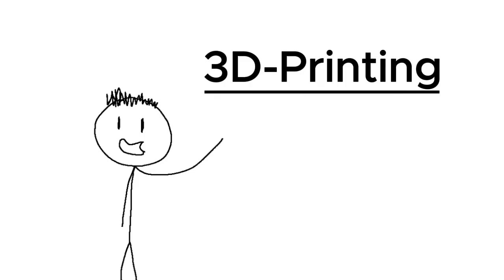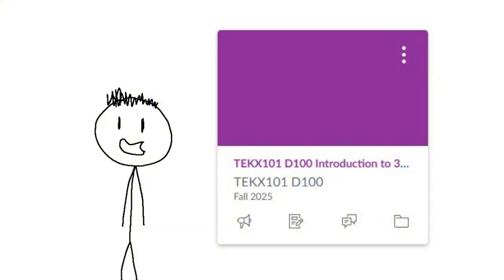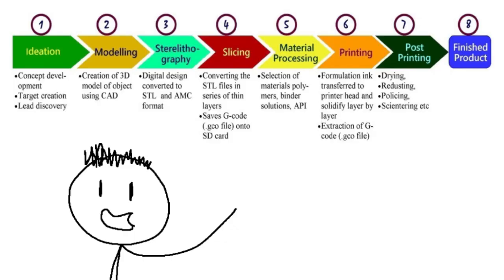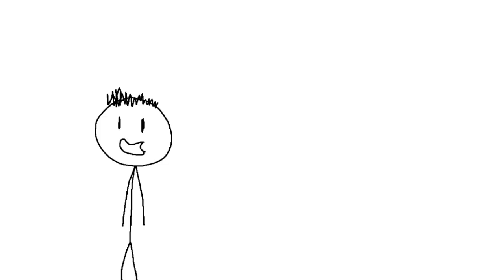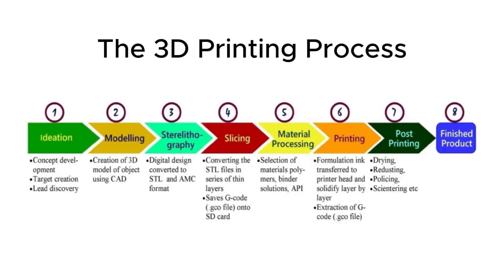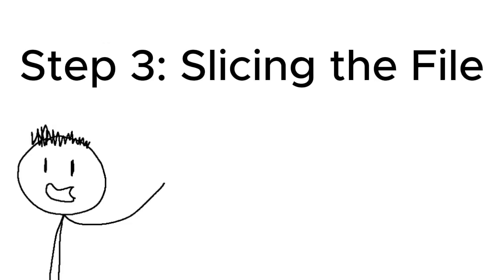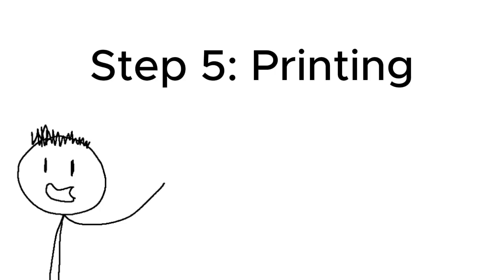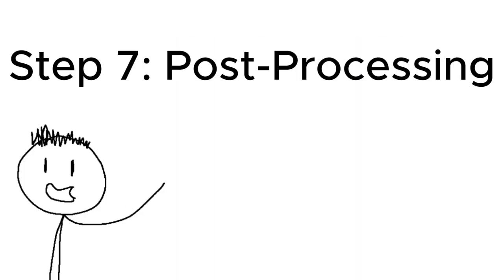tekx final project